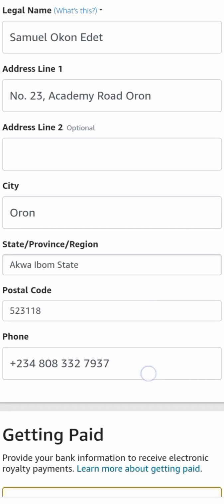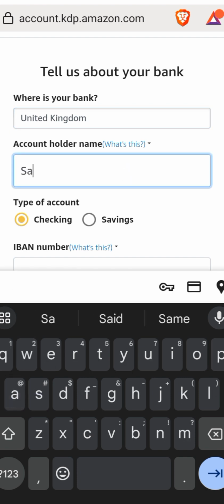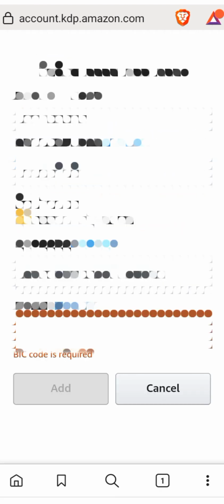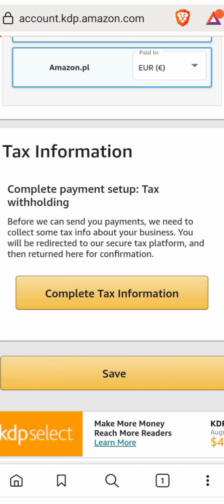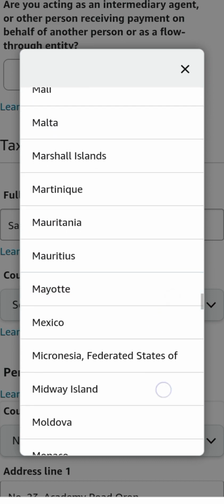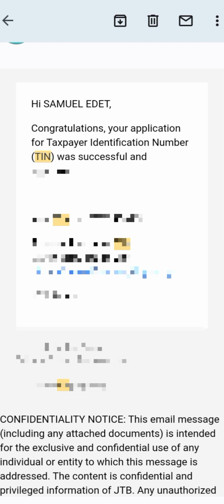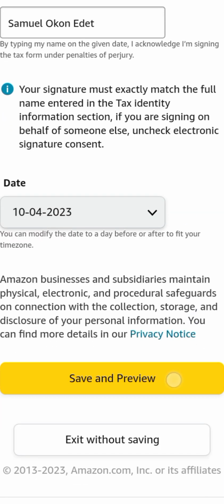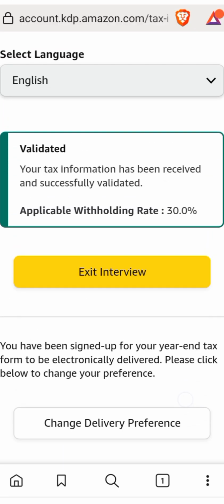How To Add/Link Bank Account To Your Amazon KDP (Geegpay)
In This Video You Will Learn How You Can Successfully Link Your USA Bank Account Gotten From Geegpay, In To Your Amazon KDP Account So You Can Receive Your Payment From Amazon